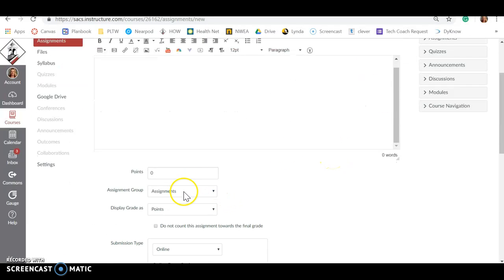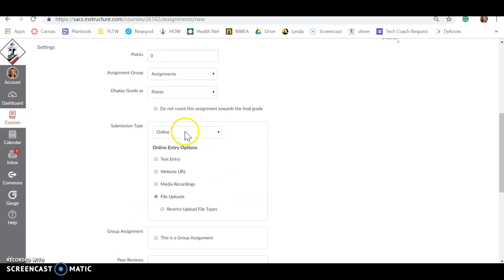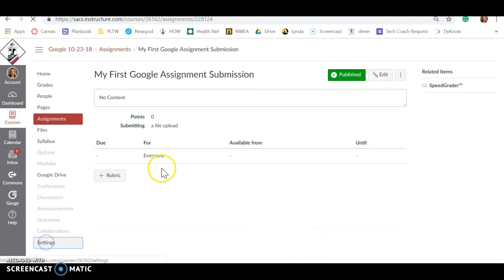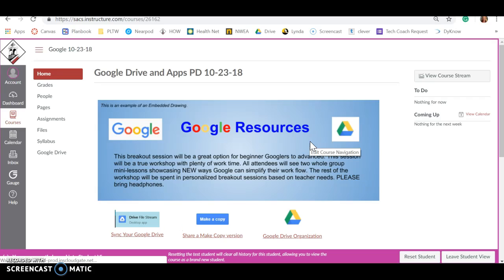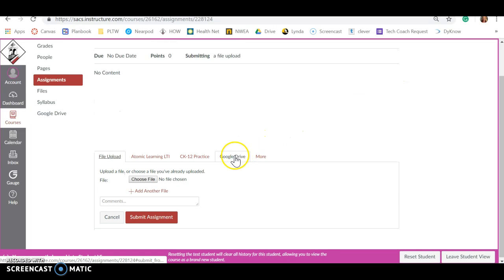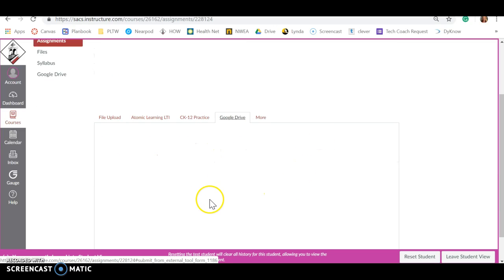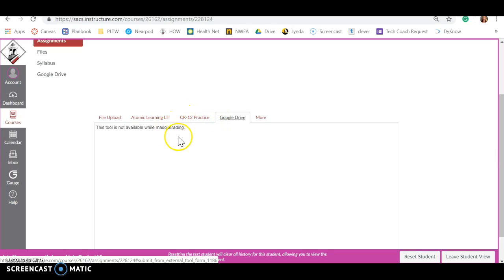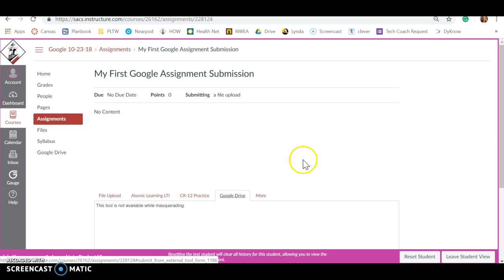Submitting a Google Doc with Canvas